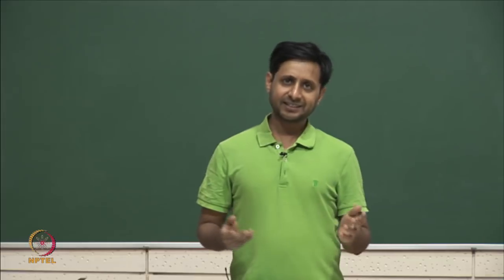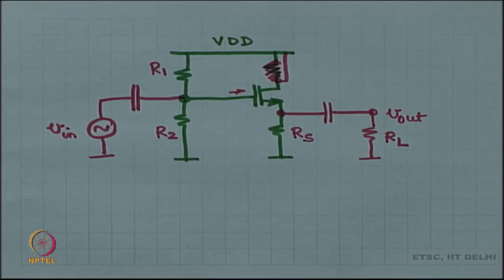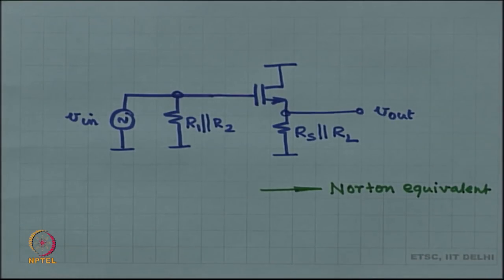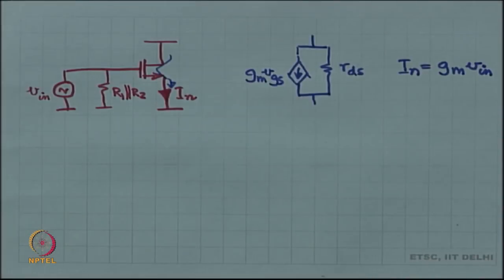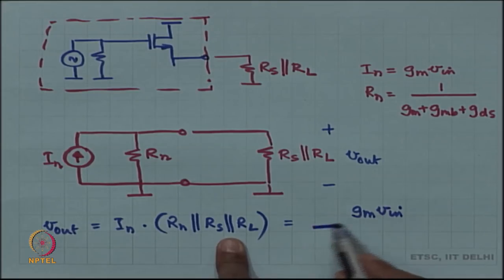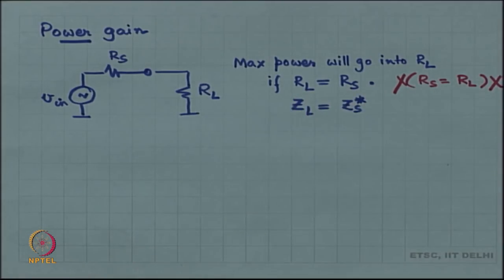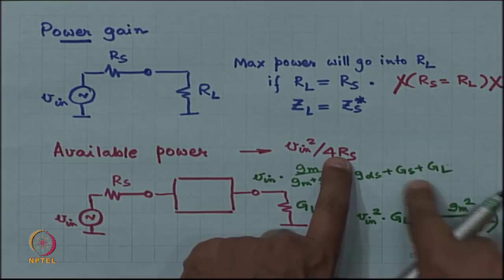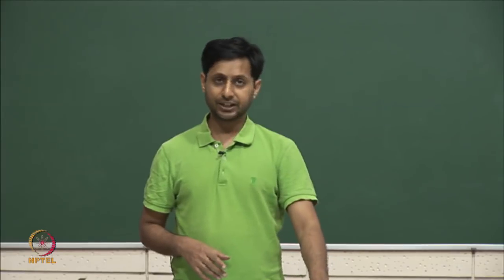Common gate, common drain